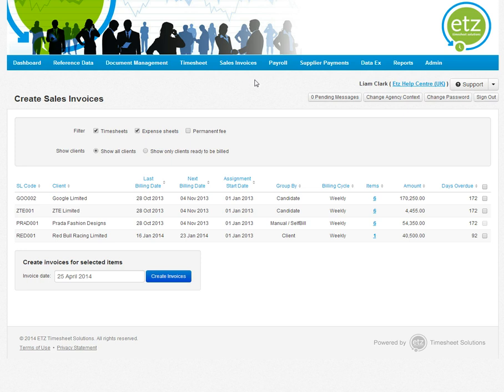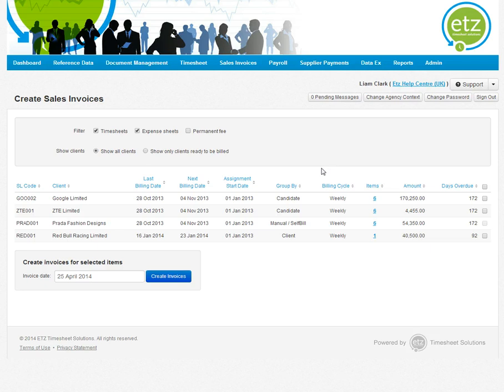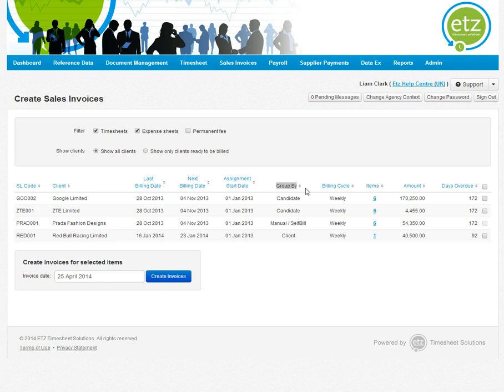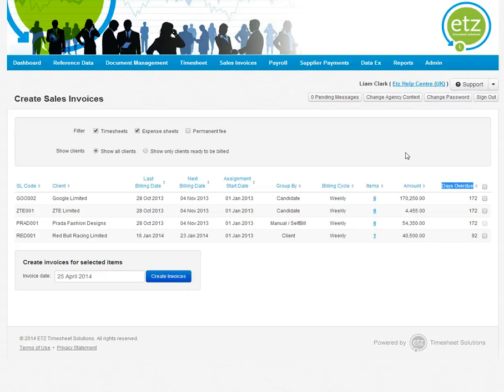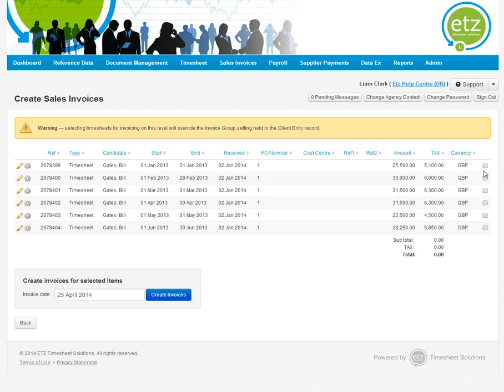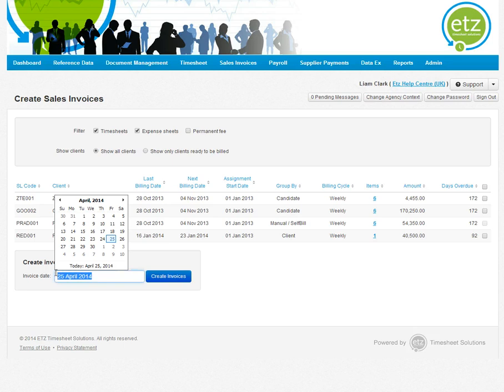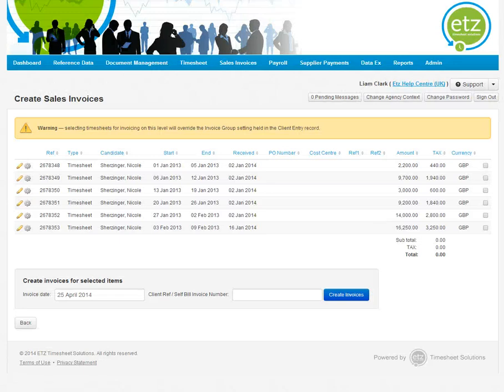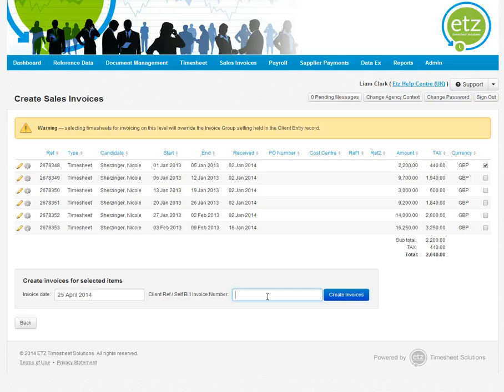Creating Sales Invoice (10 Steps)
You can also watch this video on our Knowledge Base or read our KB article here: